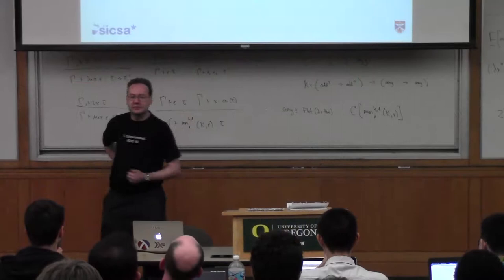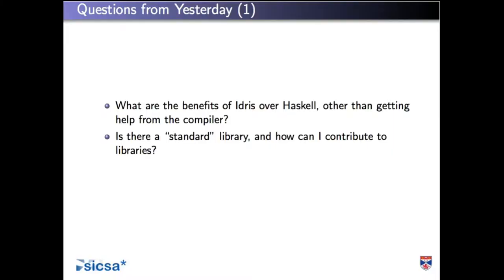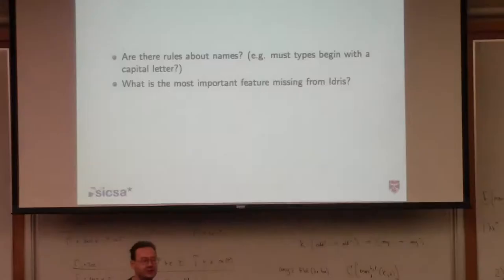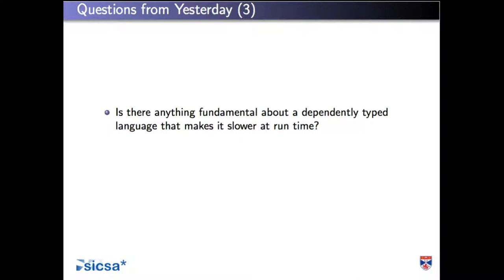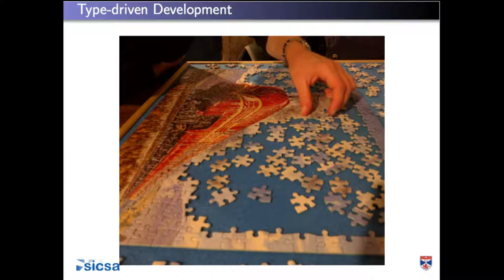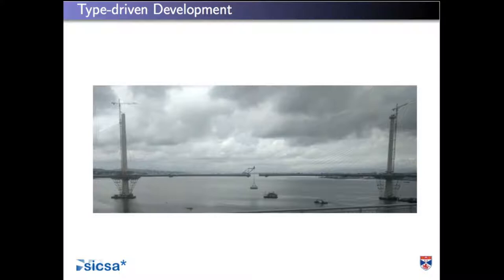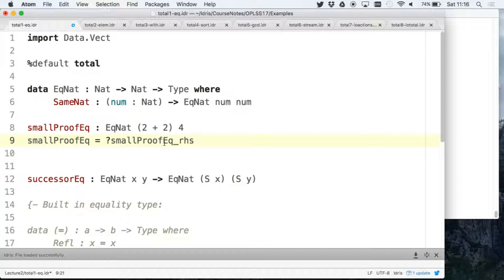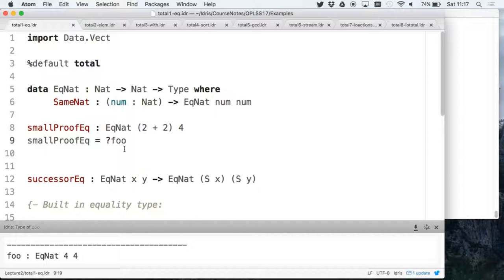Dependent Types in the Idris Programming Language 2 - Edwin Brady - OPLSS 2017